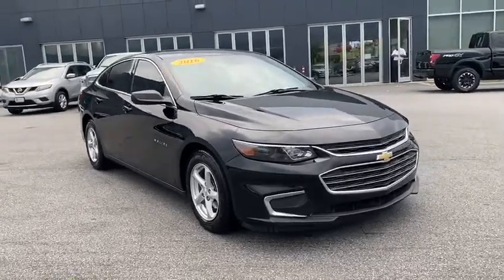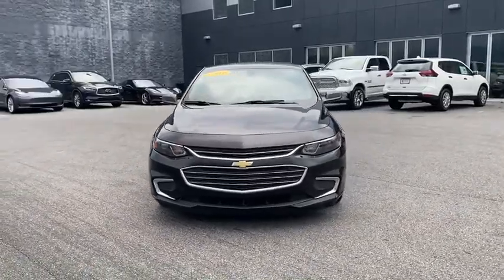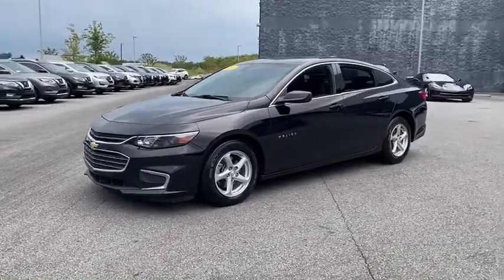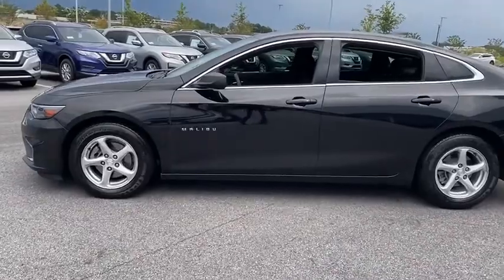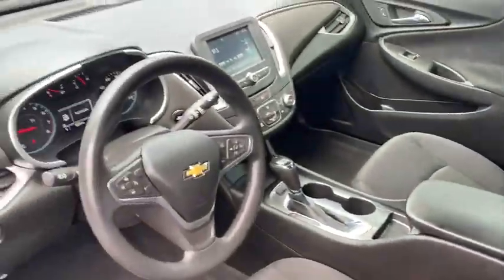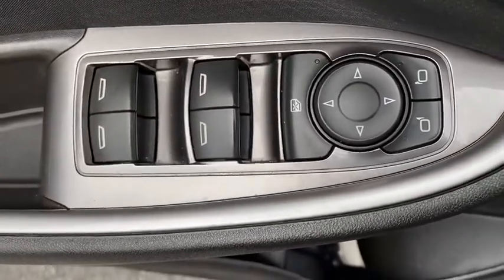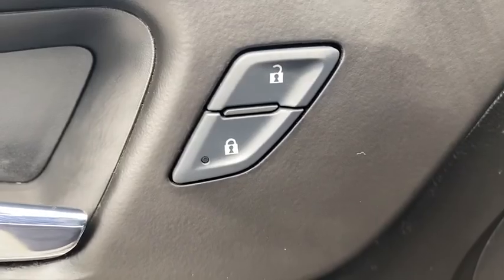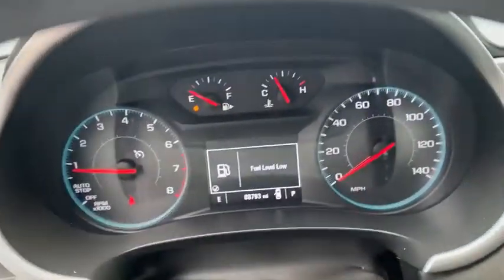2016 Chevrolet Malibu Atlanta, Sandy Springs, Alpharetta, Stone Mountain, Marietta, GA T209590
Mosaic Black Metallic Used 2016 Chevrolet Malibu available in Atlanta, Georgia at Mike Rezi Nissan Atlanta. Servicing the Sandy Springs, Alpharetta, Stone Mountain, Marietta, GA area.

Chevrolet Malibu LS Black 1LS 6 Speakers 6-Way Manual Driver Seat Adjuster Alloy wheels AM/FM radio Apple CarPlay/Android Auto Power steering Radio: AM/FM Stereo w/Seek-and-Scan/Digital Clock. CARFAX One-Owner. Clean CARFAX. 27/37 City/Highway MPG Visit the ALL-NEW MIKE REZI NISSAN ATLANTA off Chamblee. No hidden fees no gimmicks. Real Prices Great value. What you see is what you pay. ALL used vehicles are fully inspected and serviced. Buy from a human or buy online at mikerezinissan.com: your choice.brbrbrAwards:br  * 2016 IIHS Top Safety Pick+ with optional front crash prevention   * 2016 IIHS Top Safety Pick+   * 2016 KBB.com 10 Most Comfortable Cars Under $30000   * 2016 KBB.com Best Buy Awards Finalist   * 2016 KBB.com 16 Best Family Cars   * 2016 KBB.com 10 Most Awarded Cars   * 2016 KBB.com 10 Best Sedans Under $25000